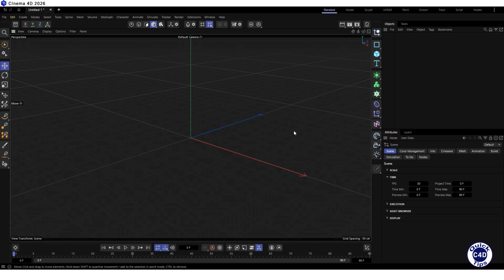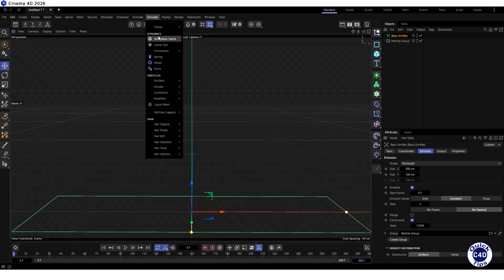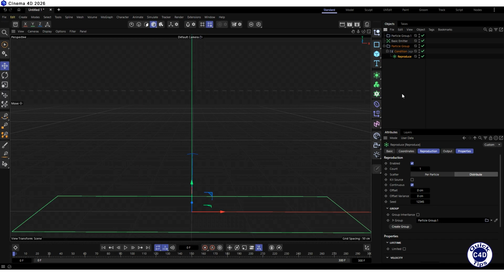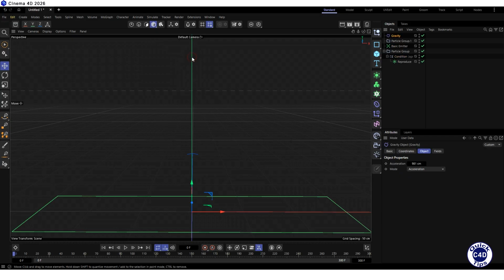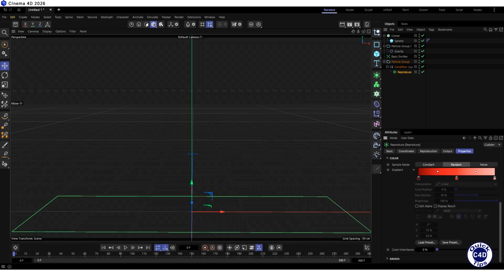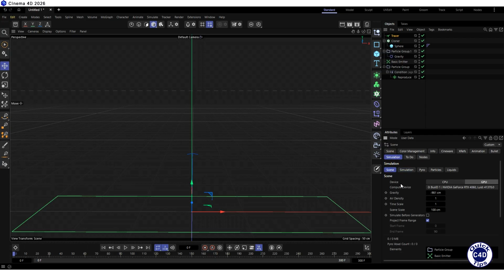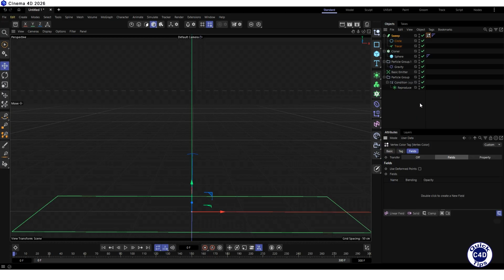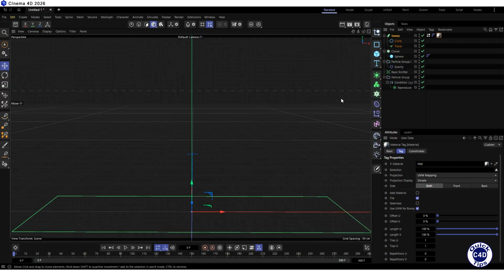Cinema 4D 2026: Colorful Fireworks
How to make colorful fireworks using the new particle system in Cinema 4D 2026.